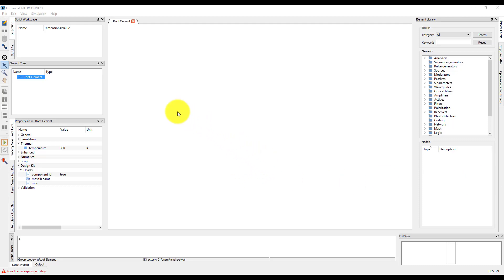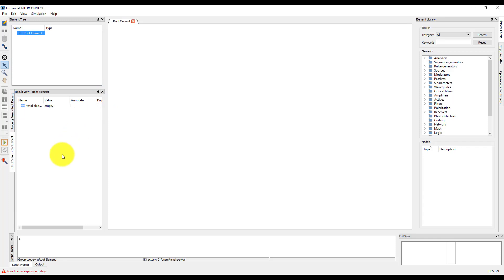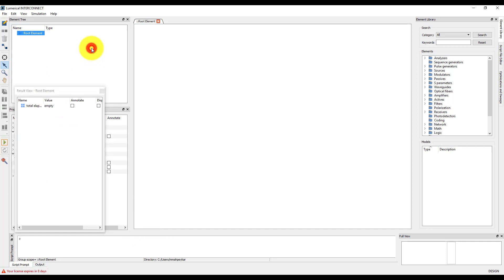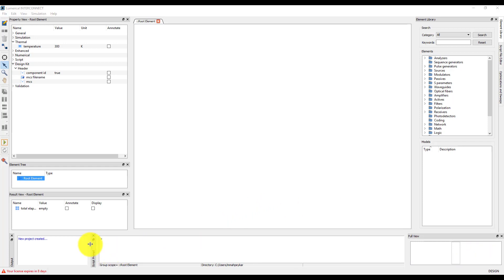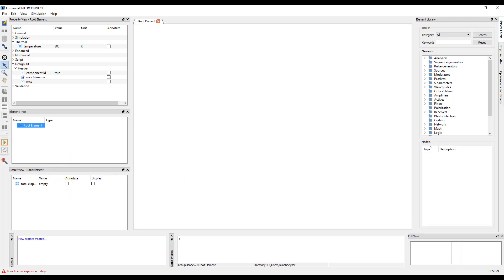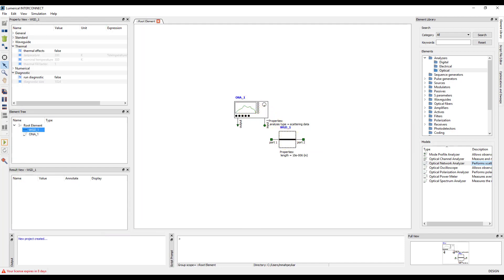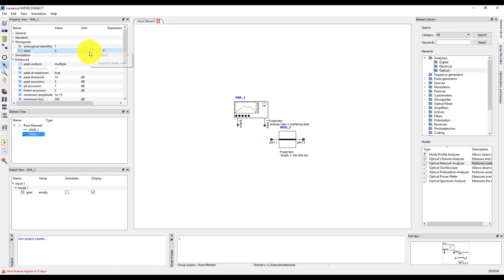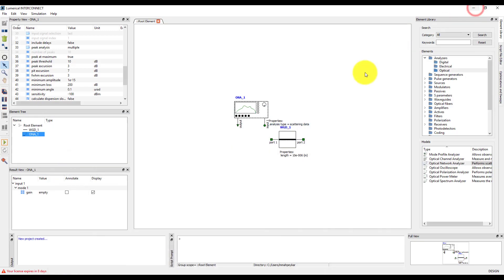Intro to Circuit Layout Editor in Ansys Lumerical INTERCONNECT — Lesson 2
In this video lesson, you will learn about the basics of the Ansys Lumerical INTERCONNECT user interface and how to navigate between different tools and windows. This lesson is part of the Ansys Innovation Course: Ansys Lumerical INTERCONNECT – My First Simulation. To access this and all of our free, online courses — featuring additional videos, quizzes and handouts — visit Ansys Innovation Courses